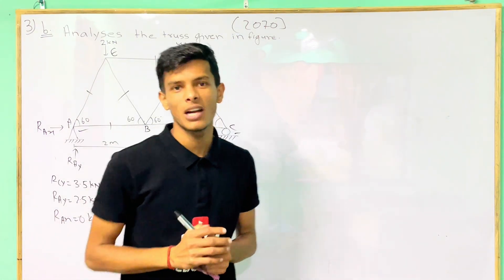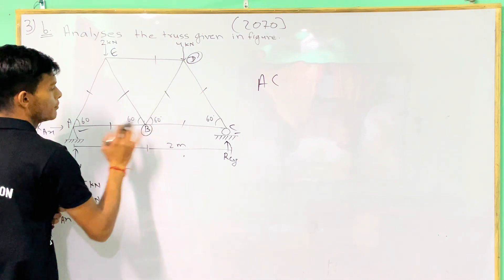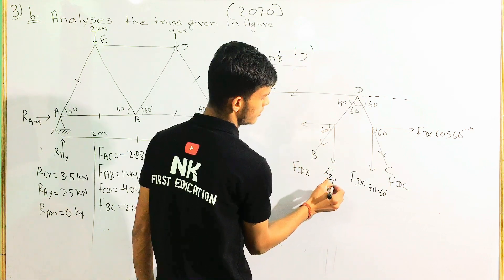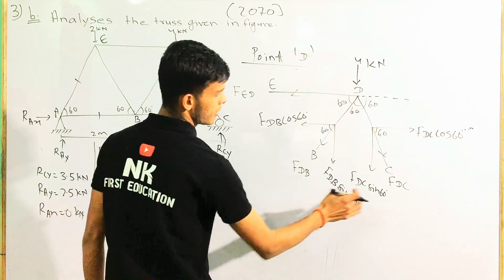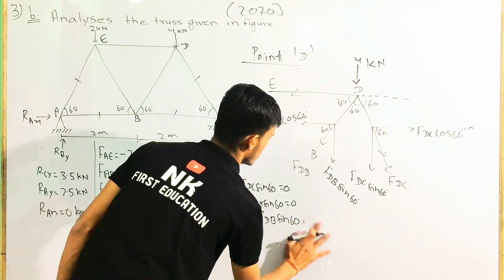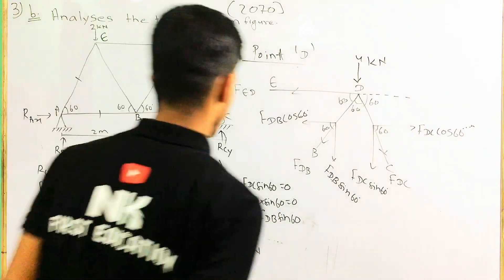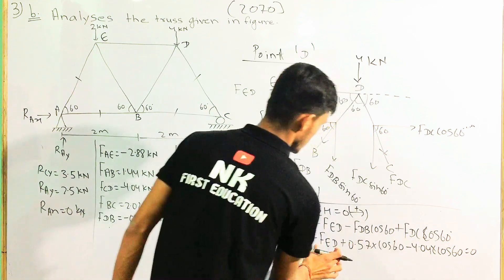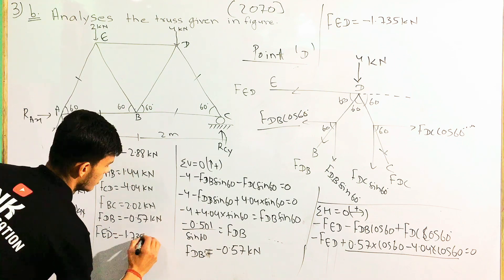4th sem mechanics structure || 4th sem mechanics structure important questions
4th sem mechanics structure || 4th sem mechanics structure important questions